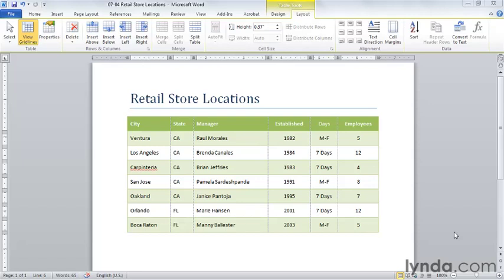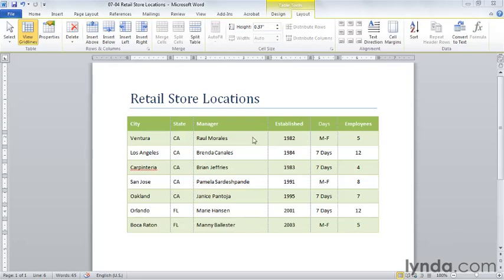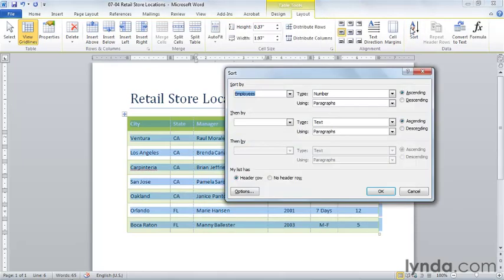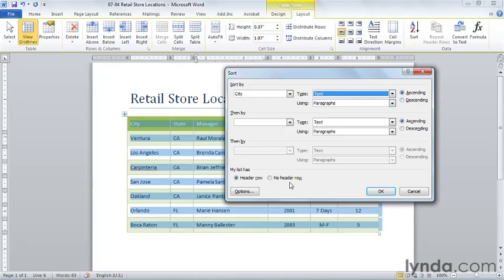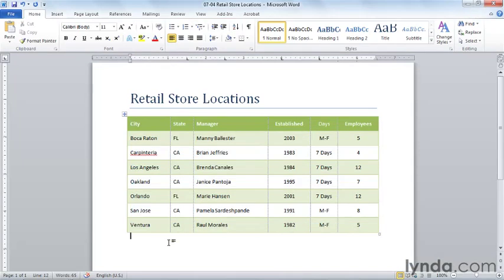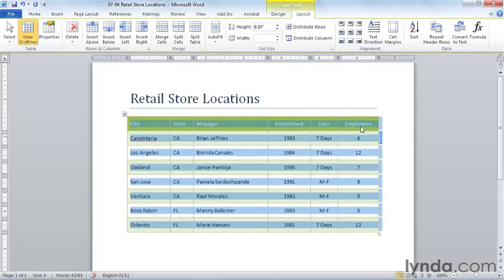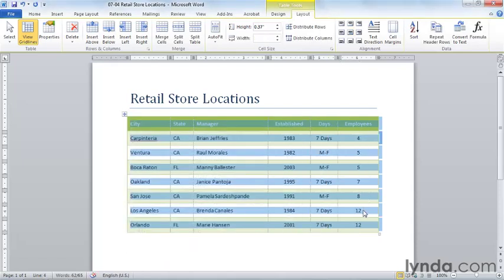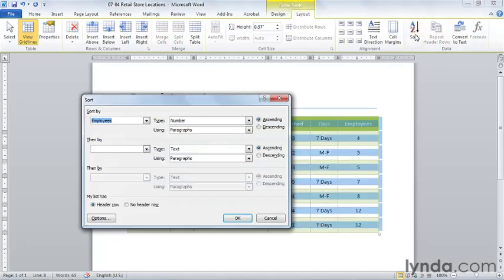Working with Tables: Sorting table data